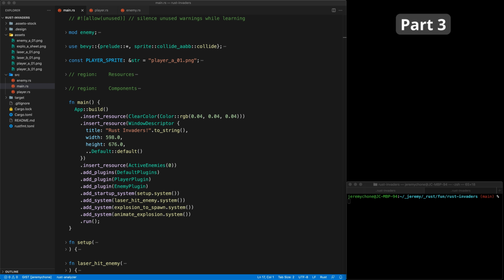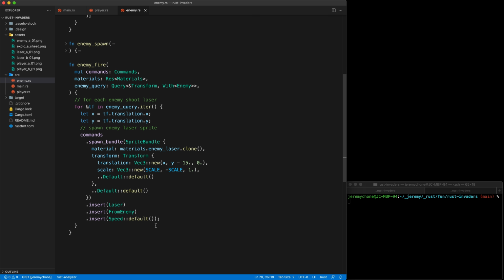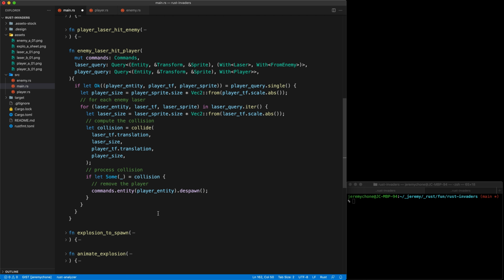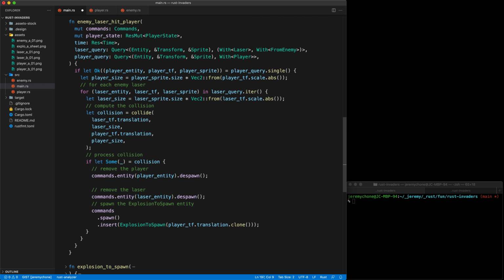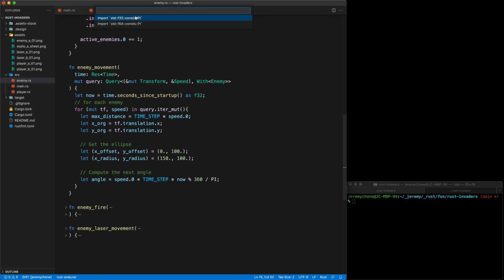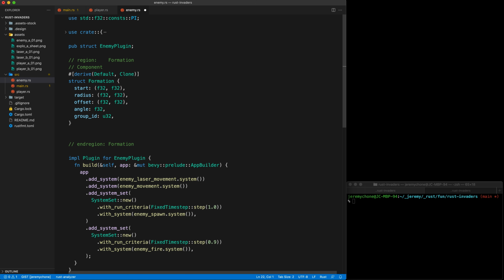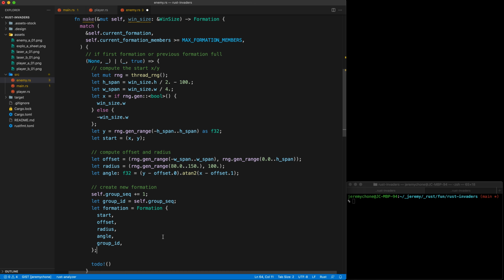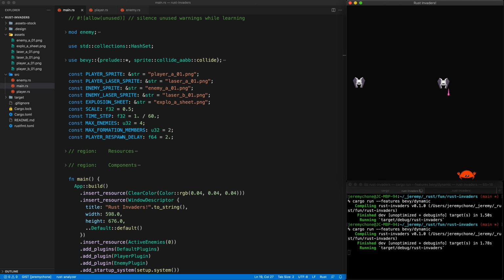Rust Bevy Tutorial 3/3 - Enemy Formation & Attack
⇈⇈⇈ See above for updated full tutorial video ⇈⇈⇈

The third part of the Rust Bevy Engine tutorial episode of a series about Rust game development using the Bevy Game Engine. Great way to learn Rust Language while having some fun.

Content:
00:00 - Episode Preview
00:20 - Enemy Laser Spawn
05:52 - Enemy Laser Movement
07:39 - Player Explosion
10:28 - Fix Bi-Laser BUG!!!
12:06 - Player Respawn
17:06 - Enemy Movement
22:35 - Enemy Approach and Movement
33:06 - tl;dw

Topic used:
- Bevy Query Data and Filter
- Rust lang Match Tuple
- Bevy Engine Plugin
- Bevy Timesteps, Time, and Timer
- Bevy Resource for States and Factory/Builder pattern